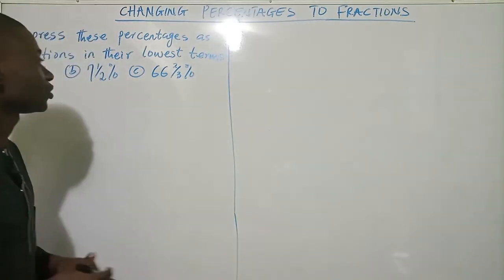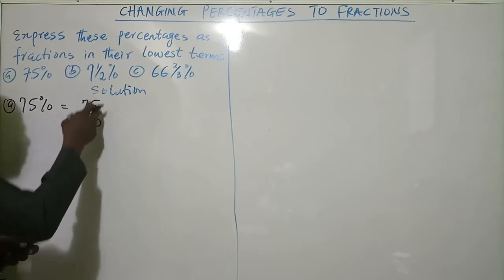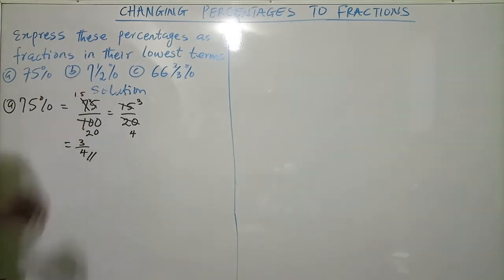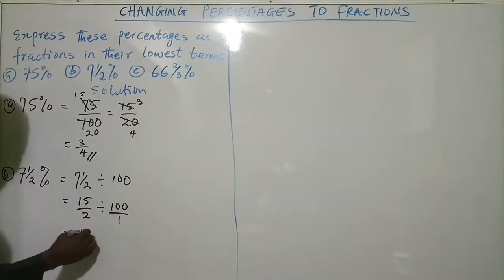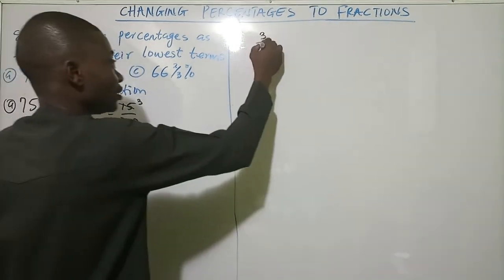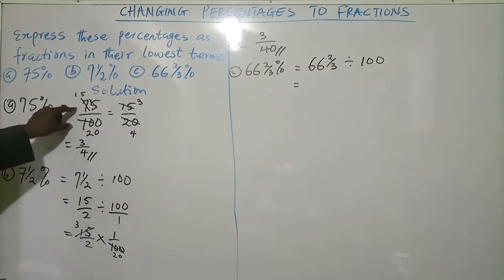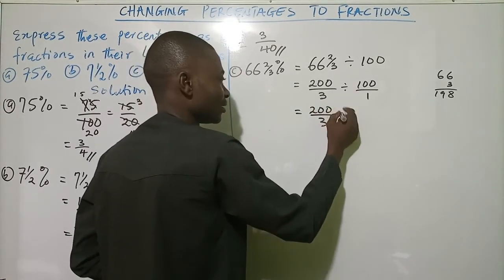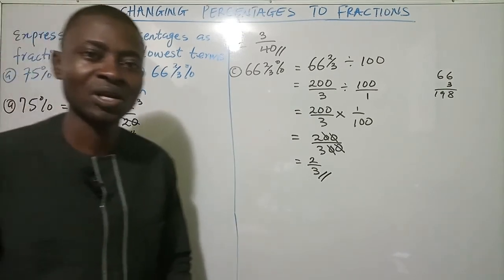Joshua Okwuwe Online Maths - CHANGING PERCENTAGES TO FRACTIONS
This is video simplified how to change percentages to fractions. Please watch to the end and add to your knowledge.